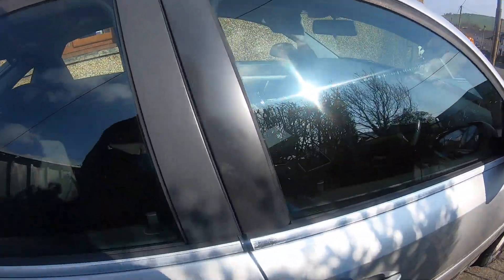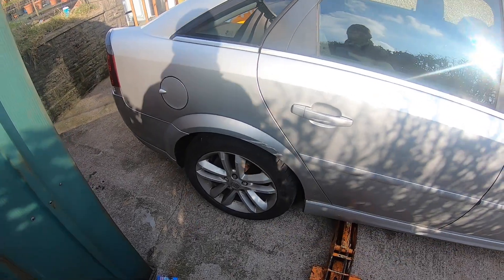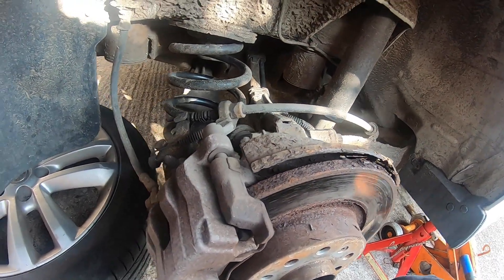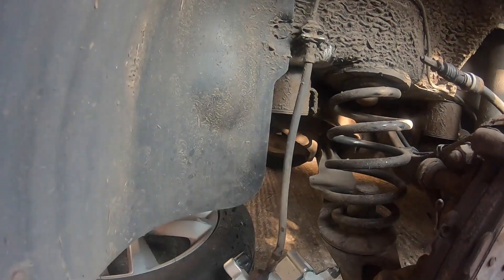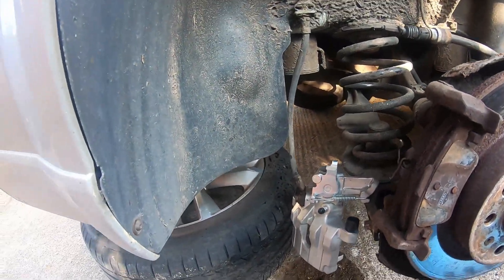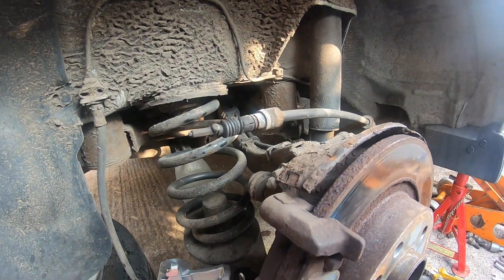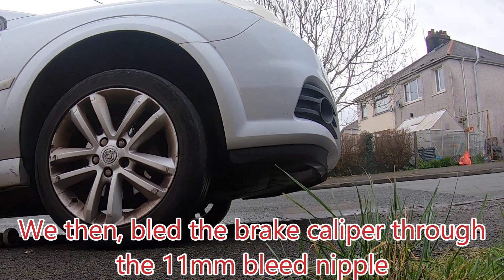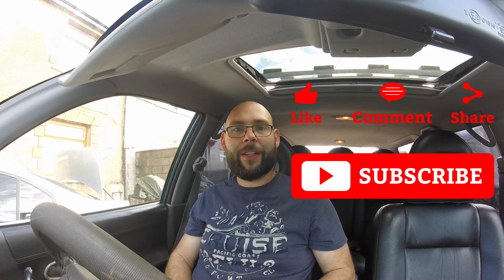How to Replace a 2002 - 2010 Vauxhall / Opel Vectra C Rear Brake Caliper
Get ready to tackle your rear brake caliper replacement with confidence, guided by Dorz in this comprehensive DIY tutorial. If you're experiencing sticking brakes or worn-out calipers on your Vauxhall Vectra C, this video is a must-watch!

In this step-by-step guide, Dorz demonstrates the complete process from start to finish, including safely lifting and securing your vehicle, removing the old brake caliper, and installing the new one. With clear explanations and close-up shots, even beginners can follow along and successfully complete this repair at home.

Learn valuable tips and tricks for working efficiently and effectively, ensuring a smooth replacement process and restoring optimal braking performance to your Vectra C. Say goodbye to siezed brakes and uneven braking, and hello to a safer, smoother ride!

Let's get those rear brakes back in top shape!

*WARNING - if you are not confident in your repairs then consult a professional. Brake system faults, incorrect repair or inpropper adjustment could result in injury or death*

Wolf Kiff Workshop except no liability for any damages or injuries by any viewers trying to recreate the actions in our videos